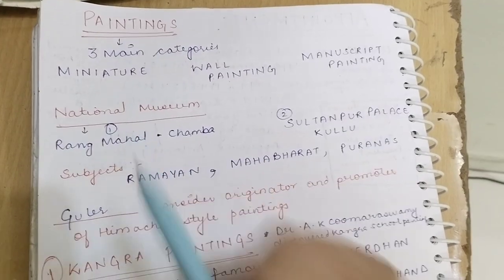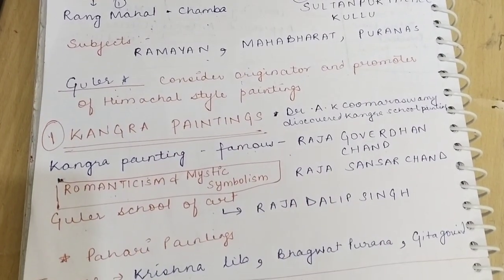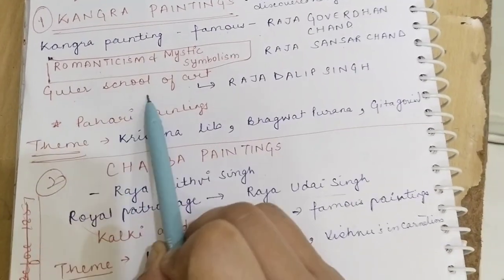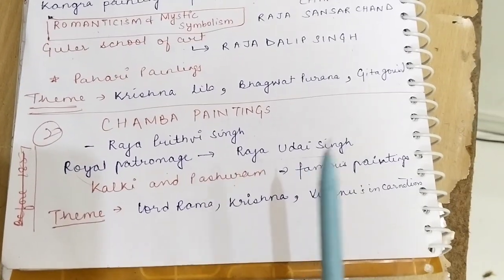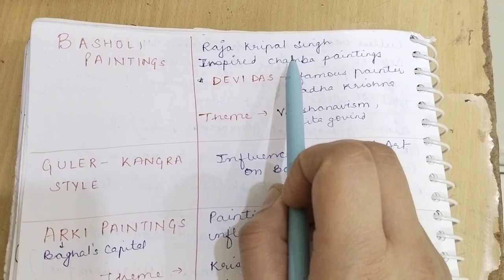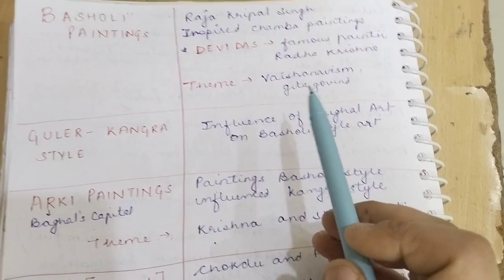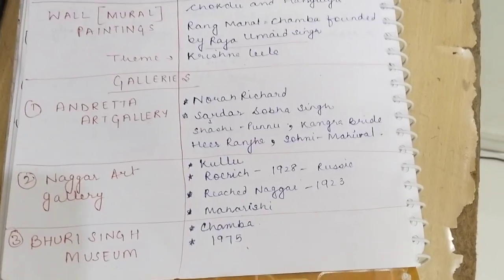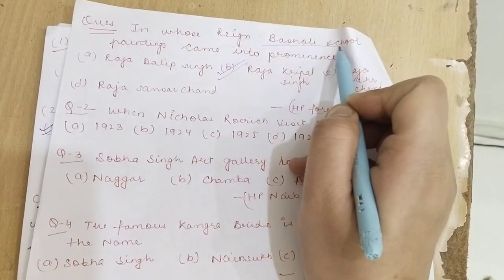Paintings Of Himachal pradesh